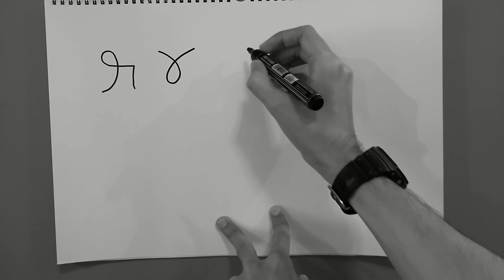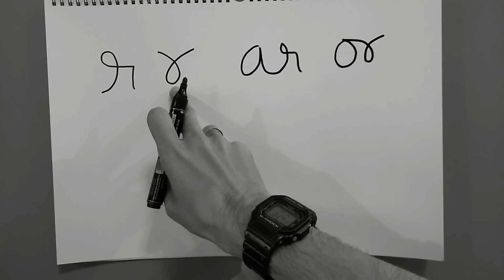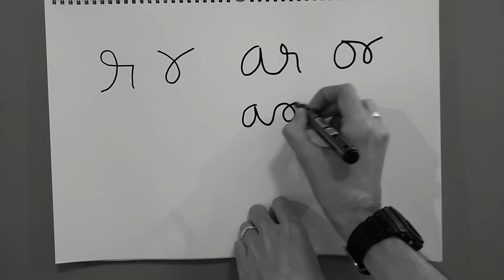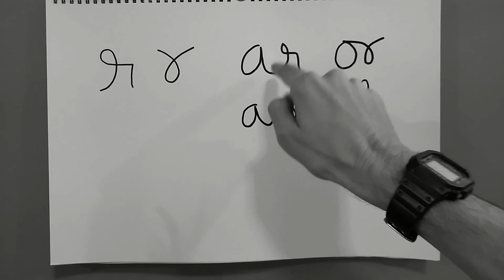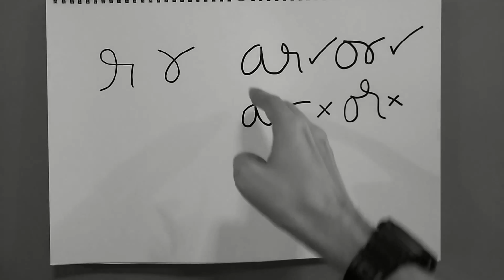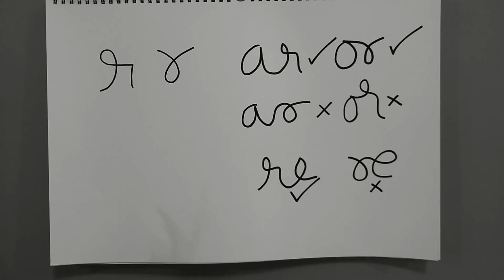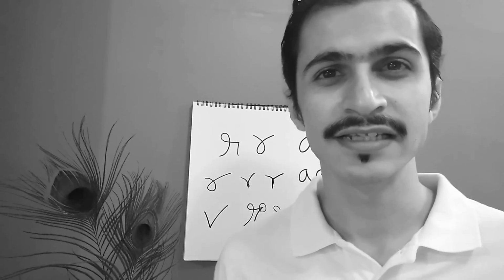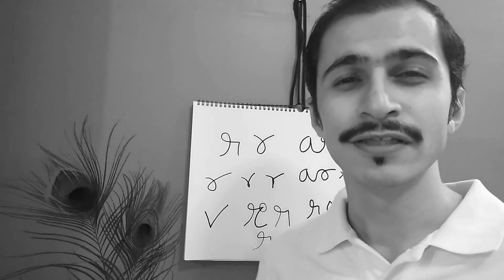'r' for creativity? Letter clues: Graphological meaning of letter 'r' : A to Z Graphology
This video gives you an insight about the Graphological meaning of letter 'r' – creativity!
The meaning is based on geometric patterns found in the letter formation and the dynamics of a human body used to write it.
Graphology allows us to understand the human thought process through handwriting.
In total there are over 52 videos comprising of all the English alphabets which will be individually explained in each video.
Please do check out my work in the field of Graphology here too: -
Note: While watching these videos please use headphones for better audio clarity and volume.